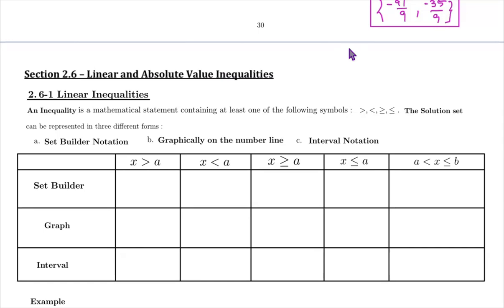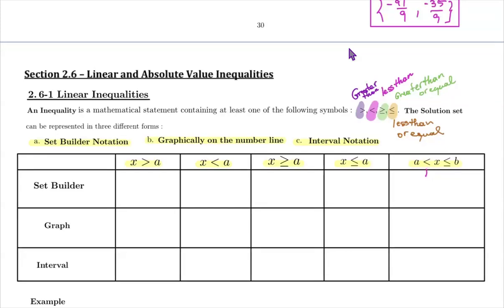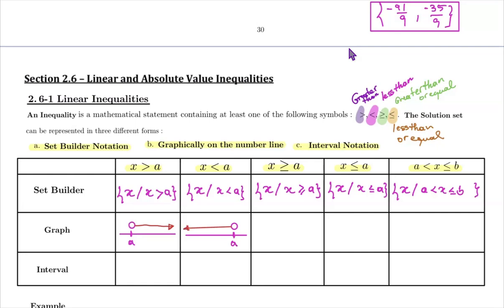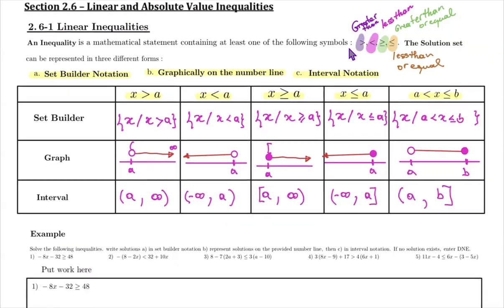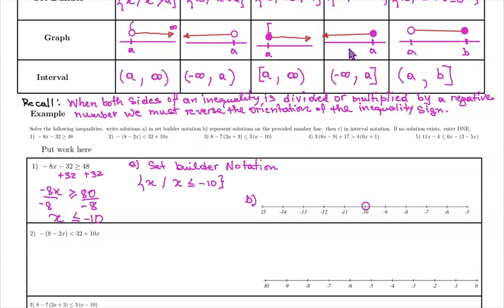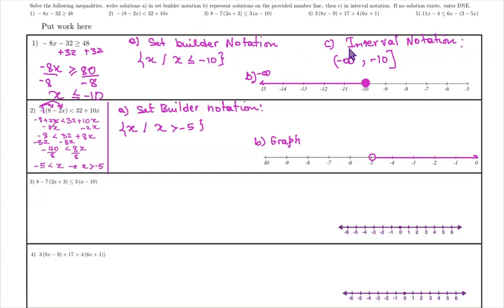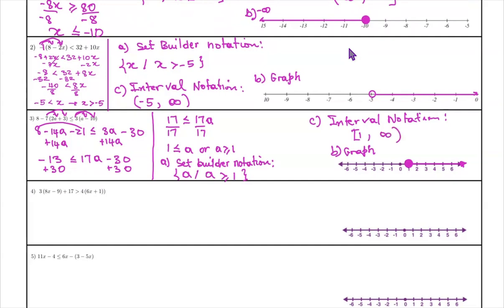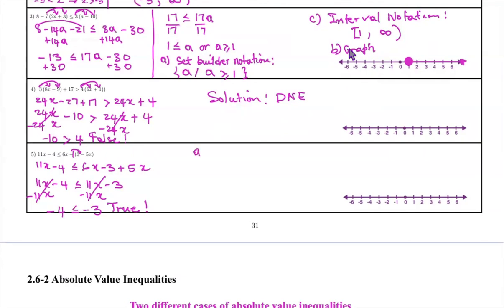HW Sec. 2.6-1 – Linear and Absolute Value Inequalities (Part 1)